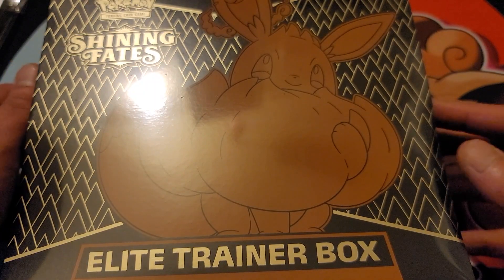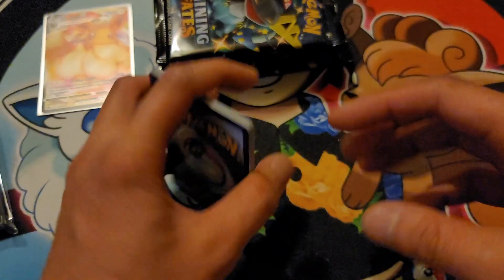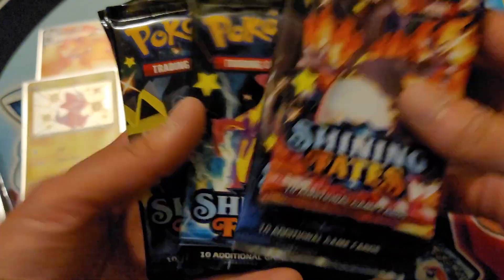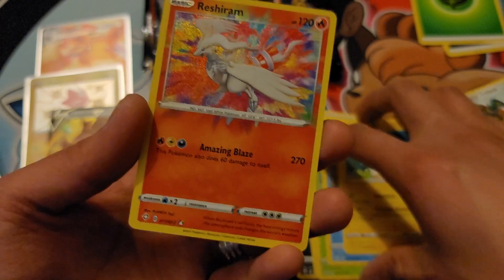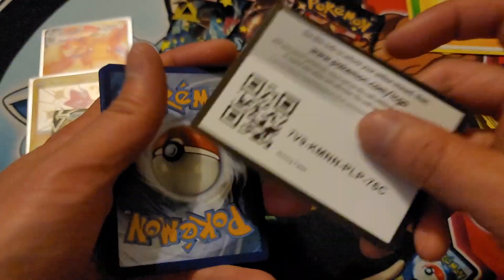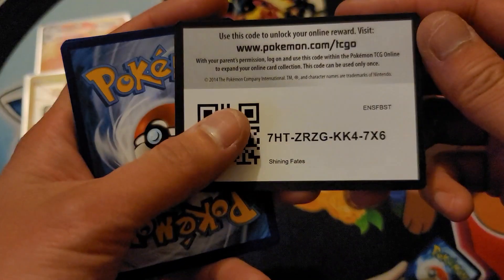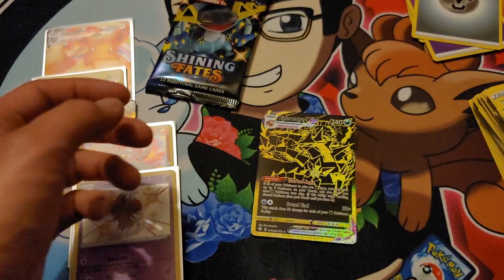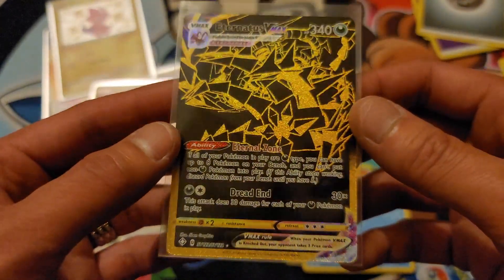Opening Pokemon Shining Fates Elite Trainer Box! EPIC PULLS!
Charizard, I CHOOSE YOU! Been in and out of the Pokemon game for years and years. maybe this time around, I can control my spending and collecting cards responsibly!

It's time to duel! I haven't collected Yu-Gi-Oh cards in the longest time, mostly when I was a kid and everything has changed drastically! It's time to take the journey to relive those moments that we experienced before in our childhood. I have to say, nothing will ever be like the legacy packs, but we'll try to grasp those feelings once again! YUUUUGIIIIIIOOHHHHHHH!